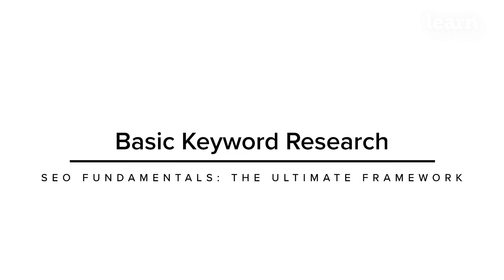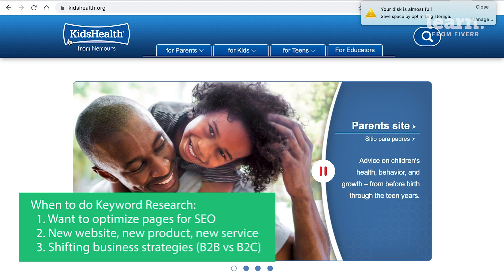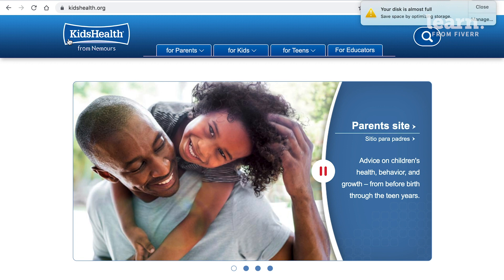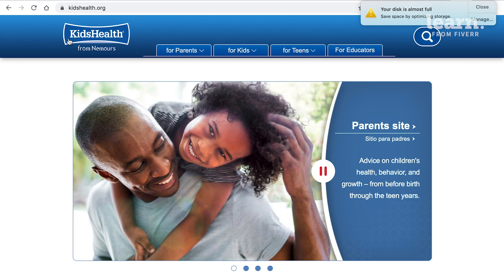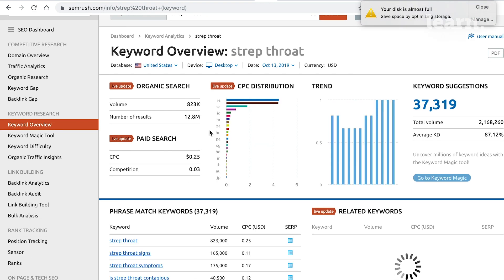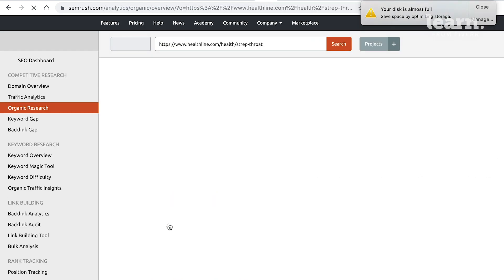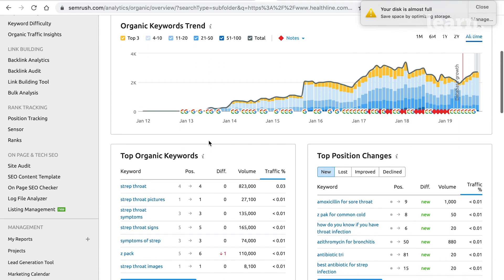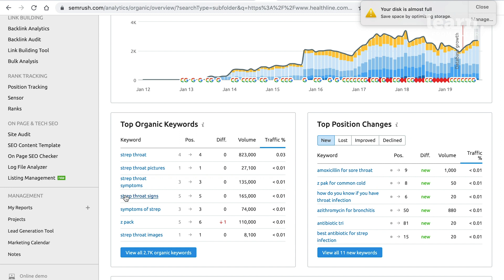What is keyword research? | SEO Keyword Research | Learn From Fiverr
Who Is Searching For My business?  How does Google know what my audience is searching for?
This video will teach you basic keywords research.

In this video, you'll learn why we need keyword research and how to conduct keyword research. Keyword research for SEO begins when we understand what the users are looking for, in order to find the product or service they need. We will use the SEMrush tool to find the volume of searches and teach you how how to create competitor research to find more keyword opportunities.
Now, let's get started with keyword research!

🕘 Timestamps:
0:00 Intro
0:12 When do you need to do keywords research & how to do it
1:22 What keywords are they looking for
1:39 Keyword Research in Semrush
2:15 Check your competitors